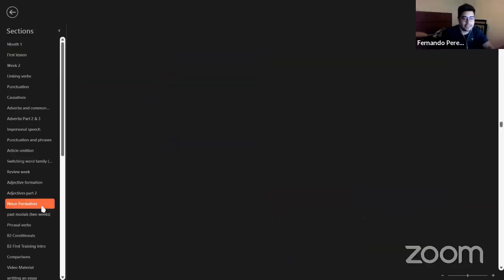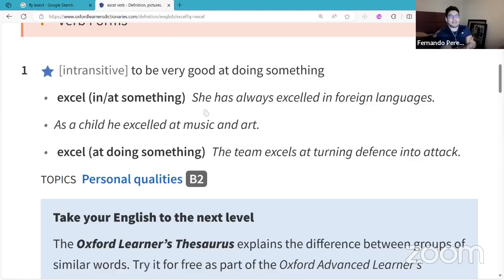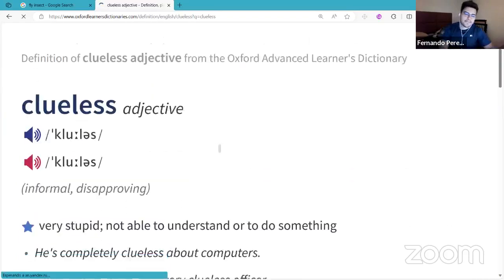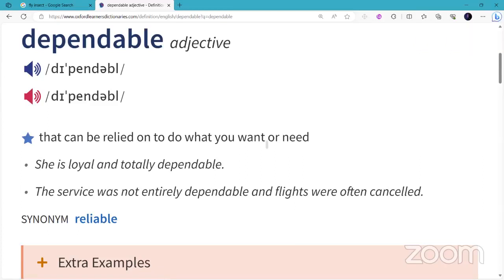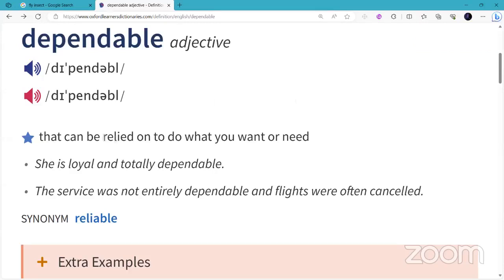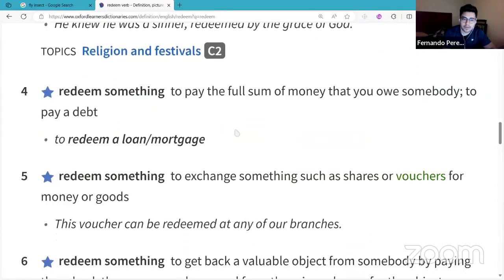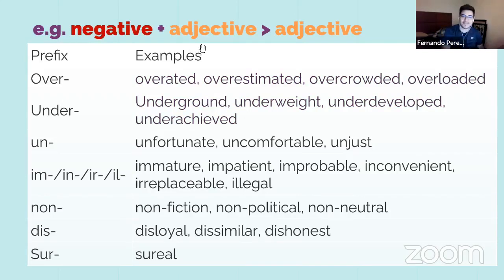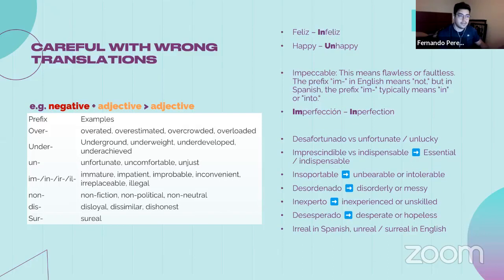B2 Upper Intermediate | Adjective formation | Mr. Pérez